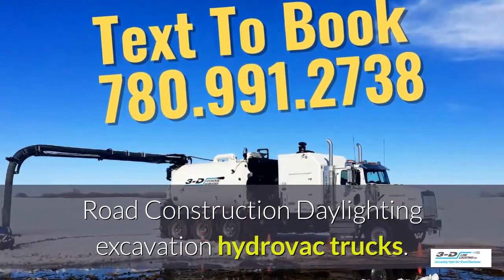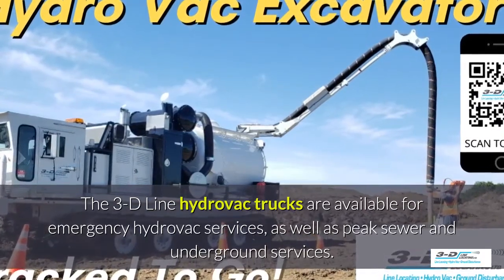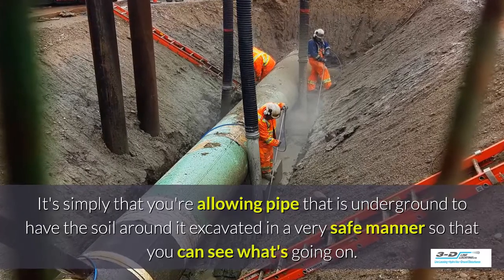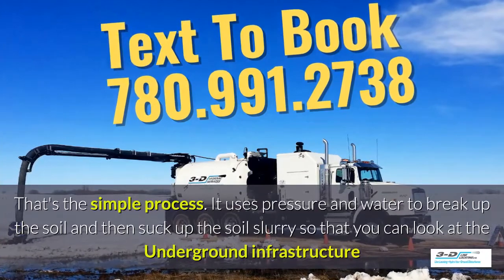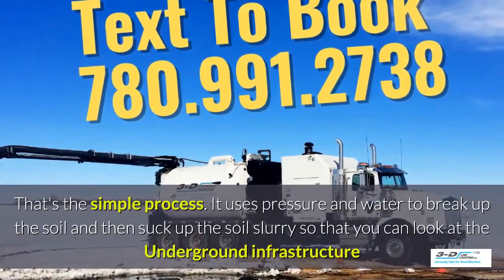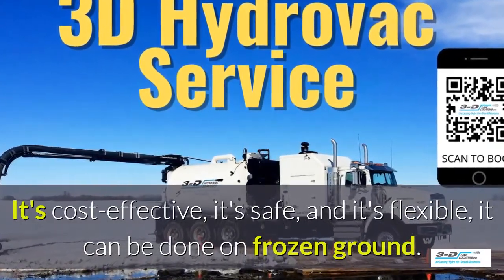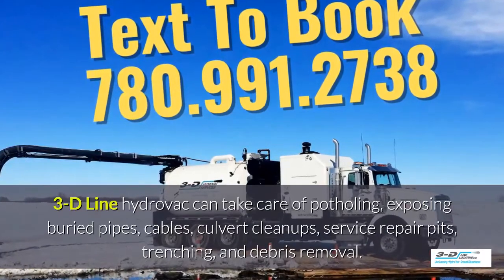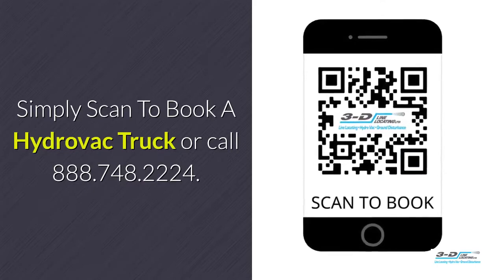Ryley 780 991 2738 Text for road construction hydrovac trucks